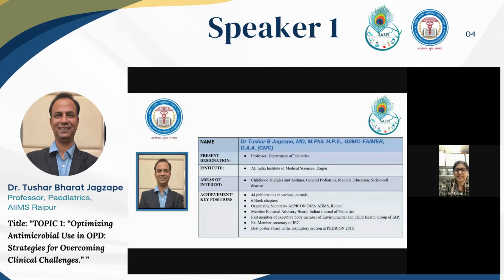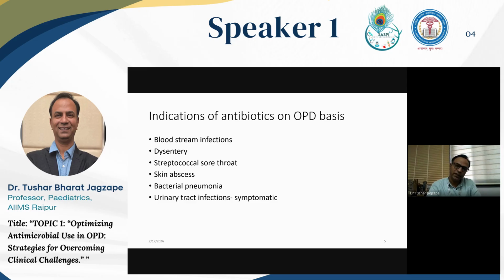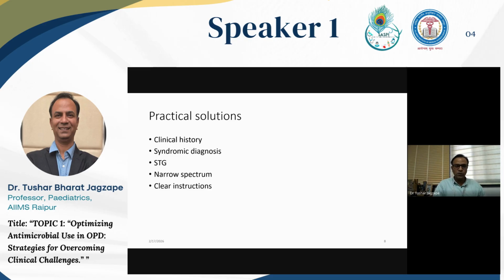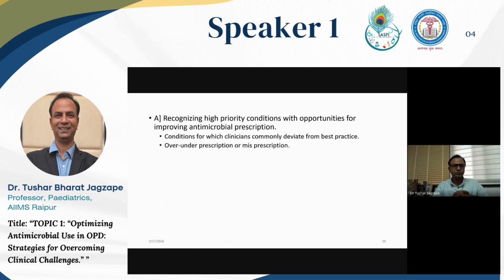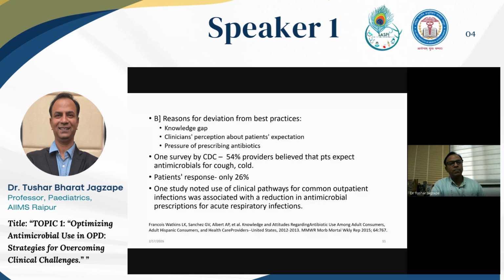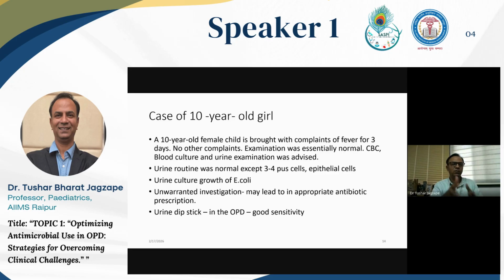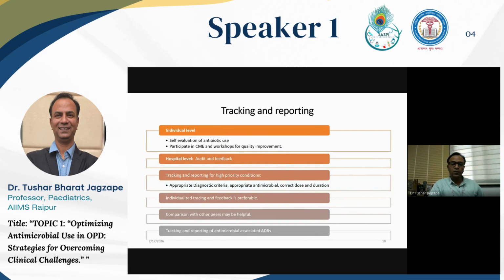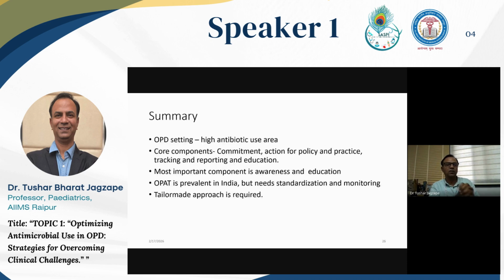Optimizing Antimicrobial Use in OPD | Dr. Tushar Bharat Jagzape | SASPI 8th Webinar | Part 1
📢 Watch this insightful session by Dr Tushar Bharat Jagzape, Professor of Paediatrics at AIIMS Raipur, on:

👉 “Optimising Antimicrobial Use in OPD: Strategies for Overcoming Clinical Challenges”
Part 1
This talk is part of the 8th SASPI Webinar, focused on:
Antimicrobial Stewardship in OPD Settings: Clinical Decision-Making, Microbiological Support, and Pharmacological Feasibility

🕒 Session Timing: 4:05 PM – 4:25 PM